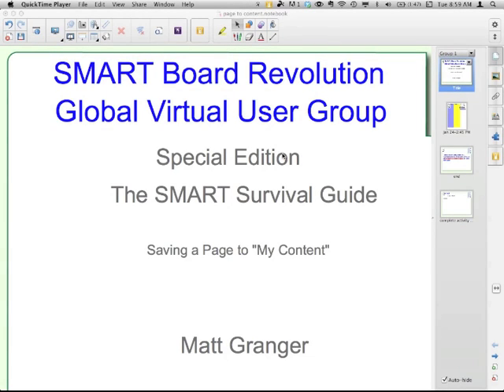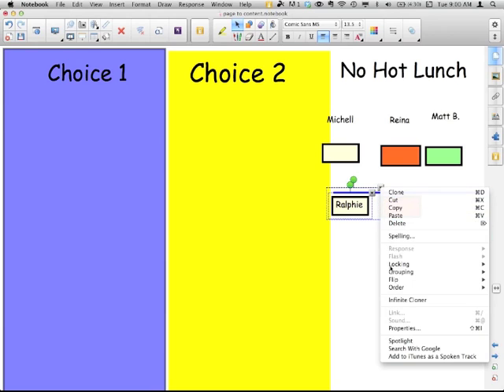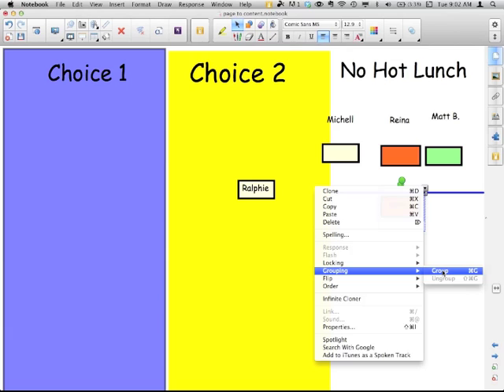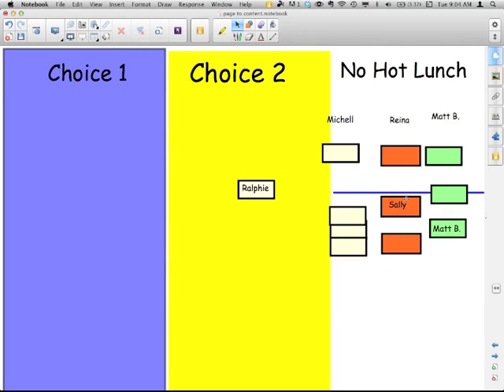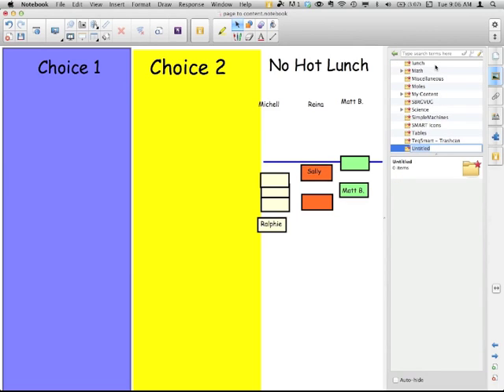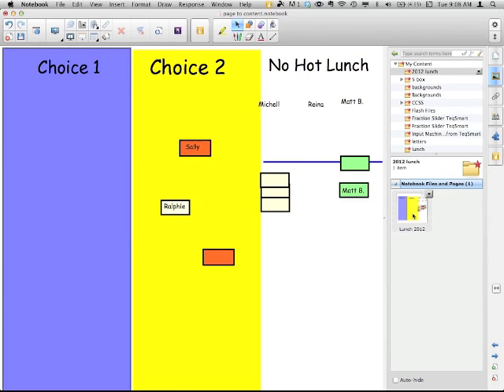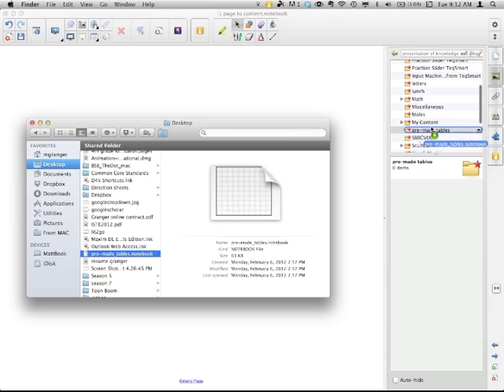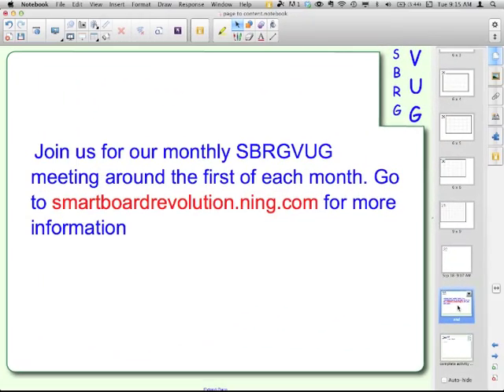SMART Survival Guide: Adding Page to Gallery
You may have a page that you use over and over again and need a clean copy each time. Adding it to the SMART Notebook gallery in the My Content folder is a great way to always have it available. The video also covers adding multiple-page SMART Notebook files to the gallery for easy access as well.